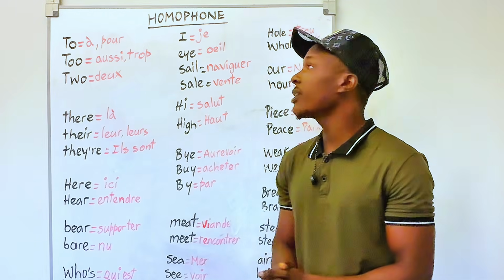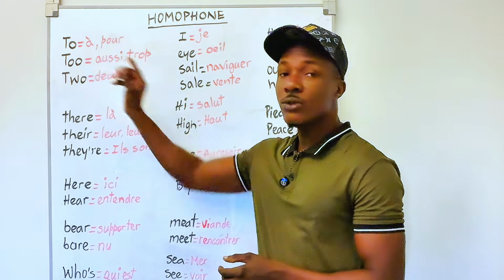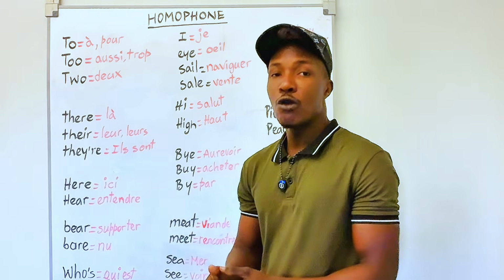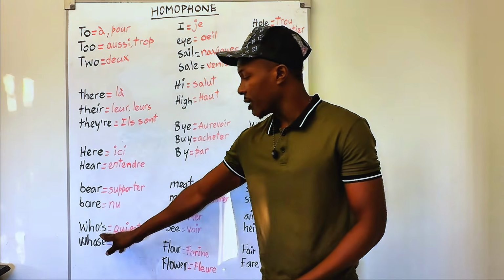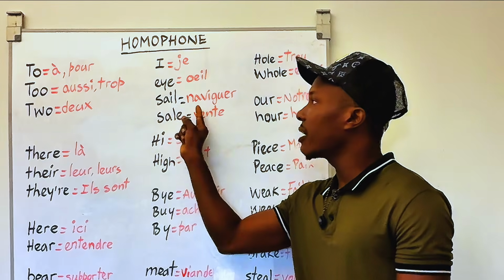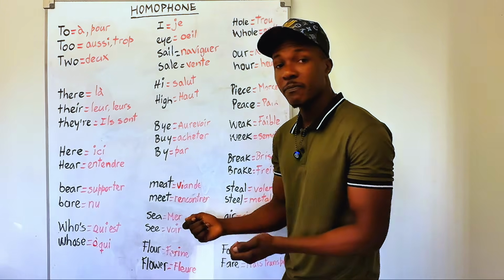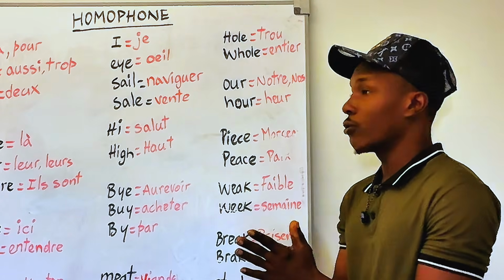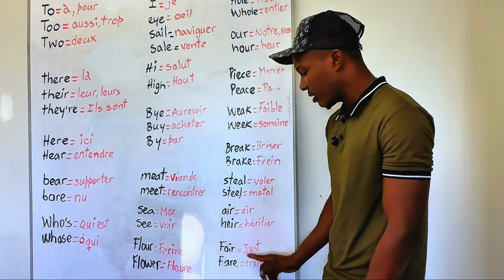UN COURS D'ANGLAIS IMPORTANT SUR LES HOMOPHONES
👇 Rejoignez la communauté pour apprendre l'anglais rapidement et de façon ludique avec moi

Si vous voulez parler et écrire anglais avec précision, cette leçon est indispensable.

Dans cette vidéo, nous parlons des homophones en anglais — ces mots qui se prononcent de la même façon, mais qui n’ont pas la même orthographe ni le même sens.

⚠️ Beaucoup d’apprenants confondent :

there / their / they’re

your / you’re

to / too / two

its / it’s

hear / here

Et cela peut complètement changer le sens d’une phrase !

Dans ce cours, vous allez apprendre :
✅ Ce qu’est un homophone
✅ Comment reconnaître la différence
✅ Des astuces simples pour ne plus faire d’erreurs
✅ Des exemples clairs et pratiques
✅ Comment améliorer votre écriture et votre confiance

L’anglais devient facile quand on comprend les détails 👌

🔥 Pourquoi ce cours est important ?

Les homophones sont une des causes principales de confusion en anglais écrit.
Maîtriser ces mots, c’est passer à un niveau supérieur.

Ne laissez plus ces petits mots créer de grandes erreurs !

🚀 Rejoignez mes cours d’anglais en ligne